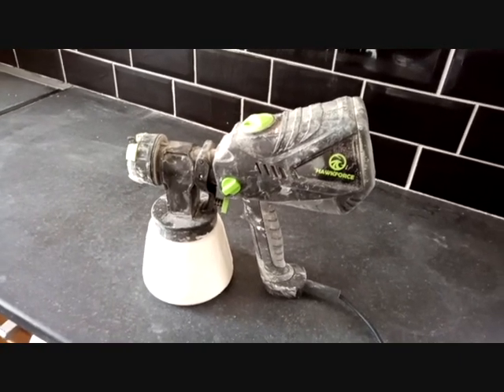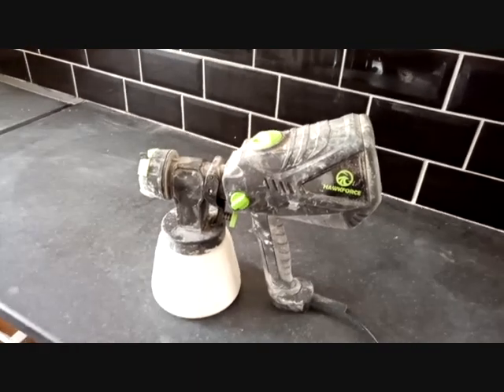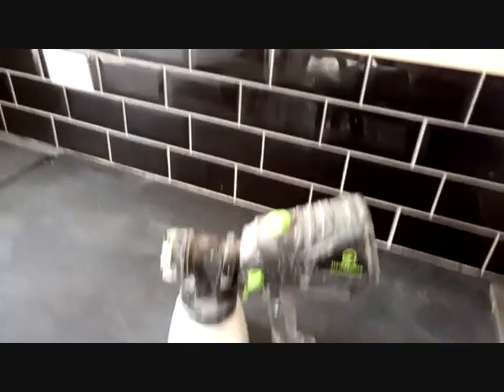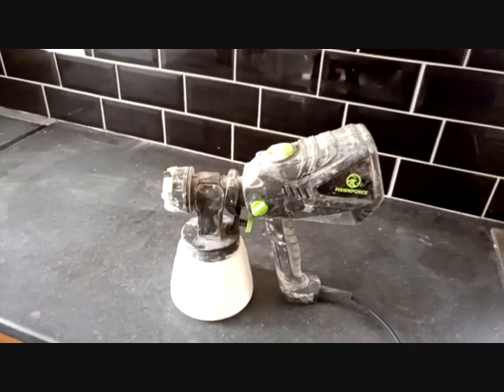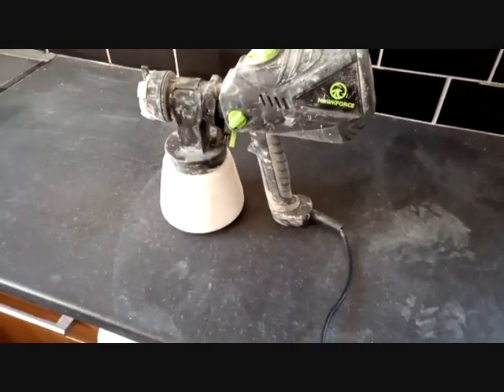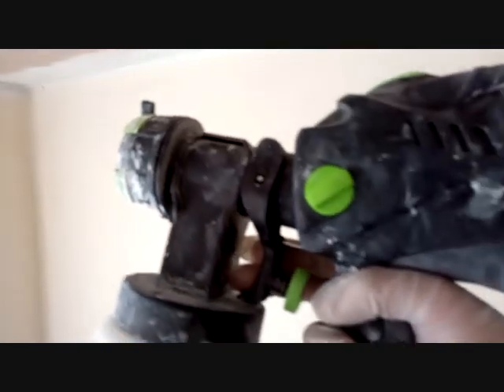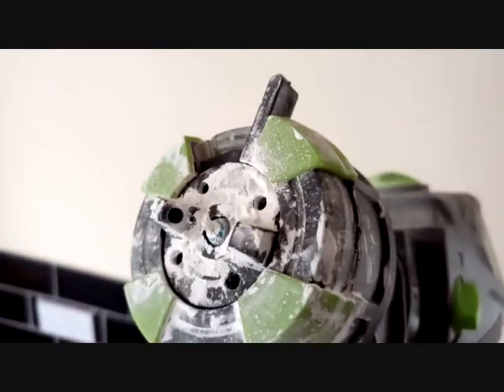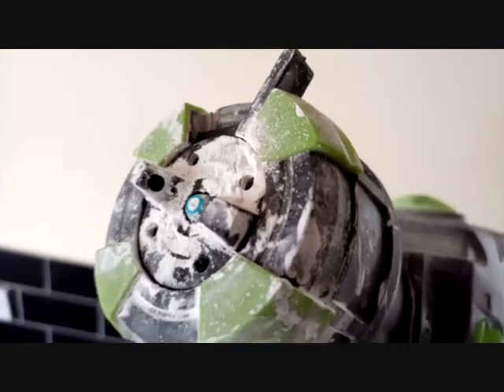Gun Shooting Therapy (Using Paint)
Quarantining at home having a strain on your relationships?
Just can't see anyway out?

Choose Gun Shooting Therapy (Using Paint, not bullets)

Here is an example of occupational therapy you can do at home to keep boredom at home at bay and at the same time, be practical and economical too.

Most people paint with brushes or rollers, but I chose to use a spray paint gun and I high recommend others to do the same.

Turn the boring job of painting into a fun activity!

But remember during quarantine,  take on  (new tasks)  but don't take out (other people), either from the house or with a real gun.